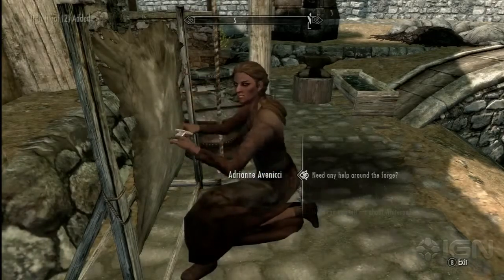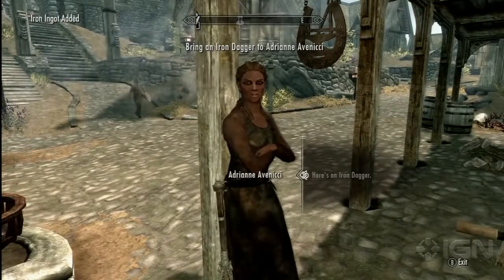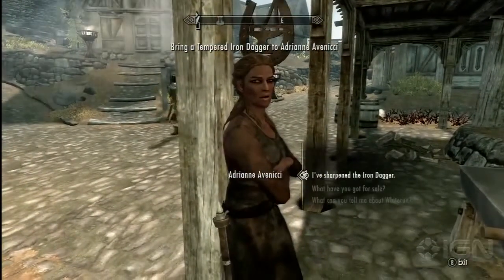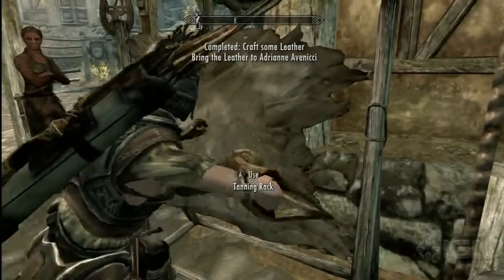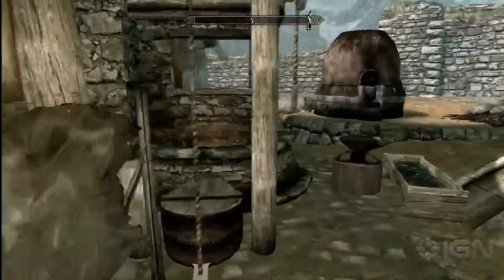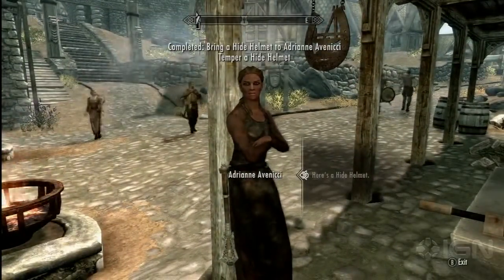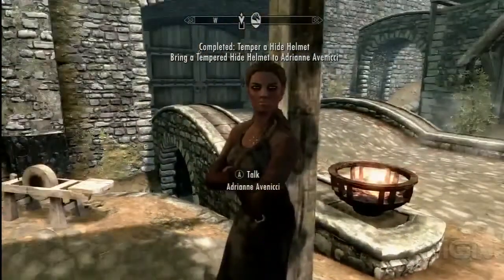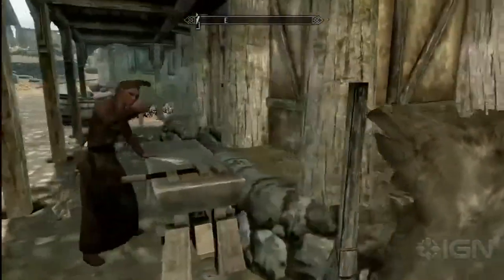The Elder Scrolls V: Skyrim - IGN - Smithing [HD]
This is probably the easiest and one of the best skills you can increase to a high level easily.